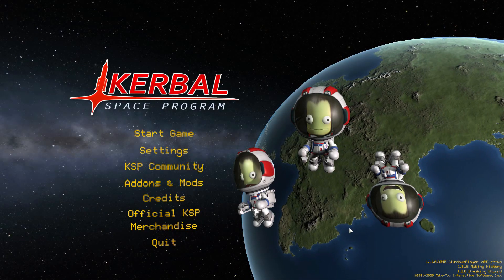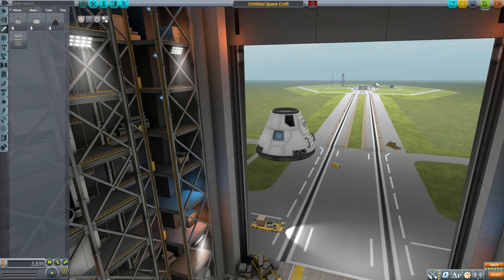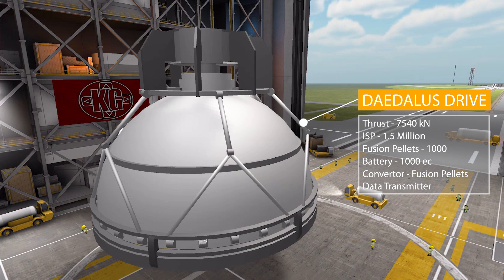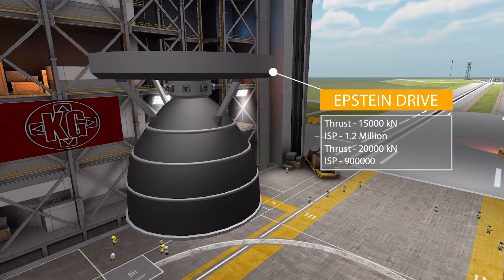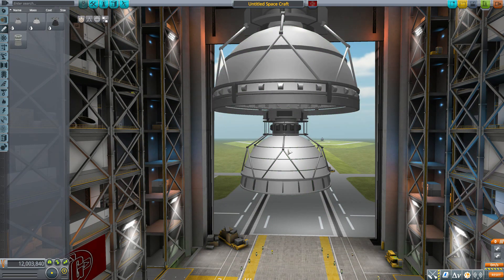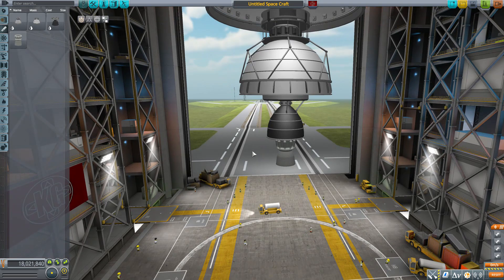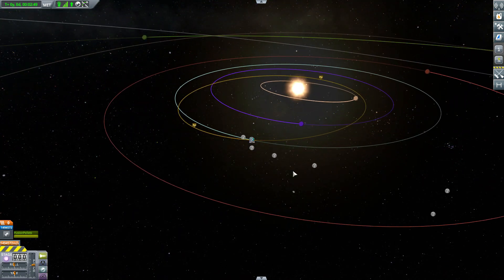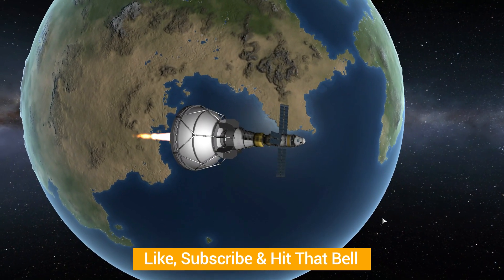KSP Mods - MEV Heavy Industries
In this episode I take a look at the MEV Heavy Industries mod which adds into the game a new weather system.